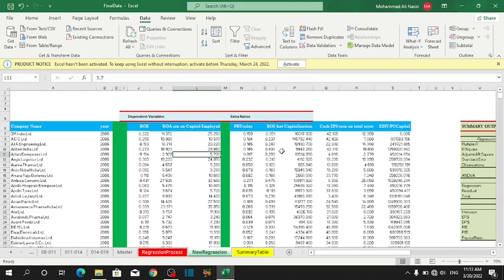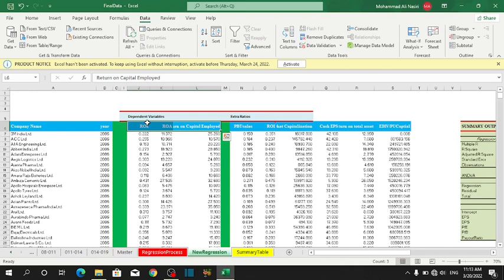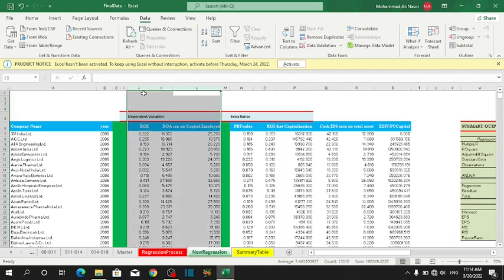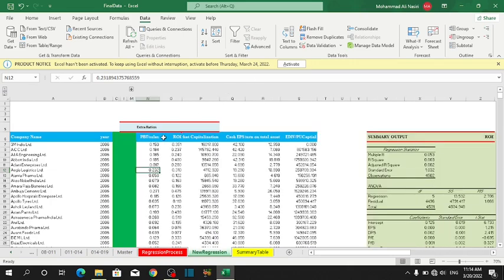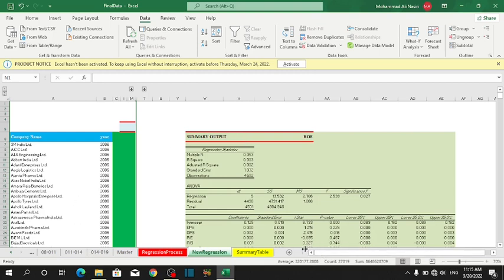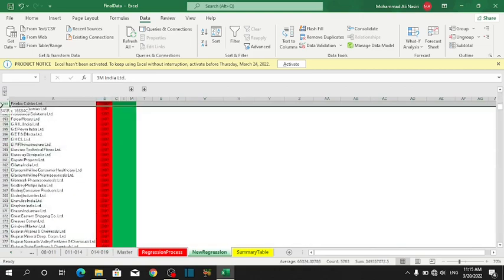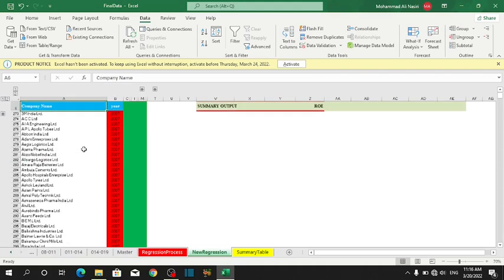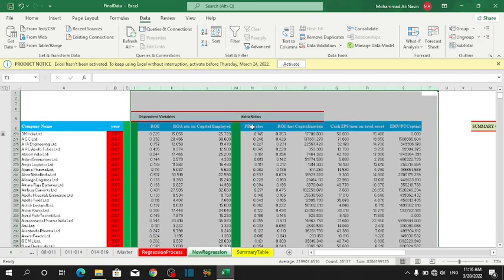How to group data in excel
This tutorial will help you well on grouping data by columns and rows. Through grouping of data, you can make visible almost all part of data in a large set of data.